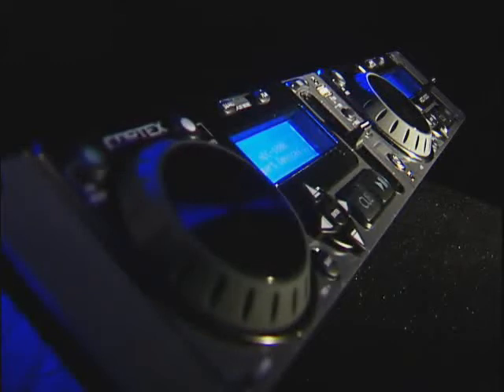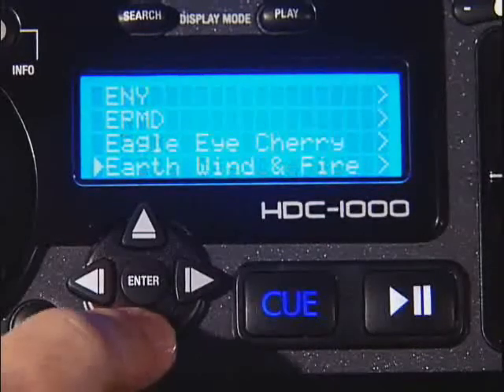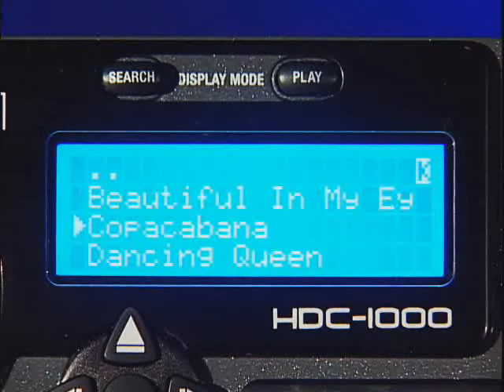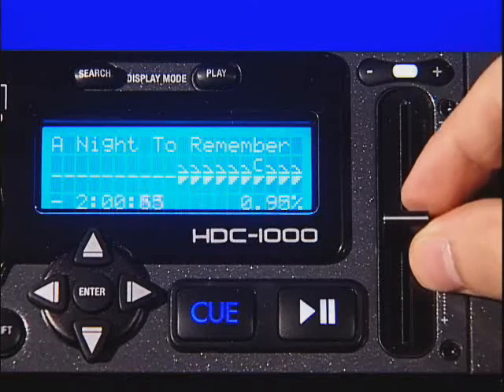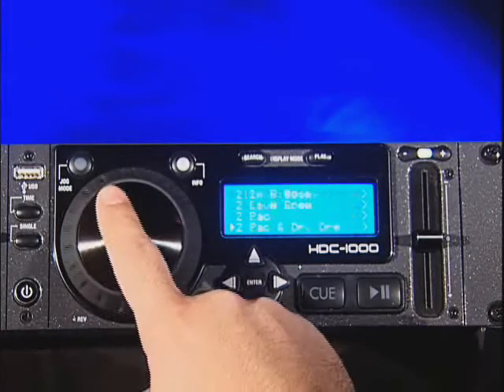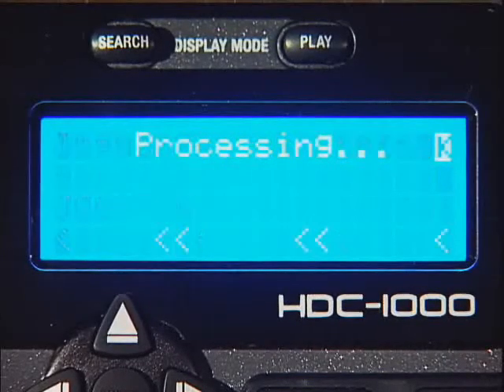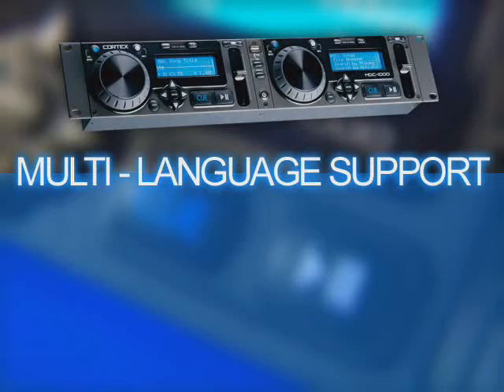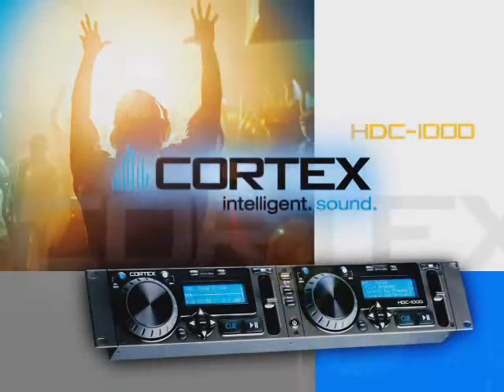Cortex HDC1000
Cortex HDC1000 Digital Media Player